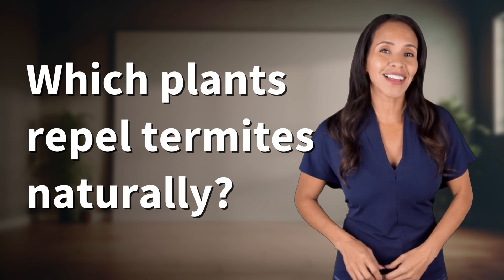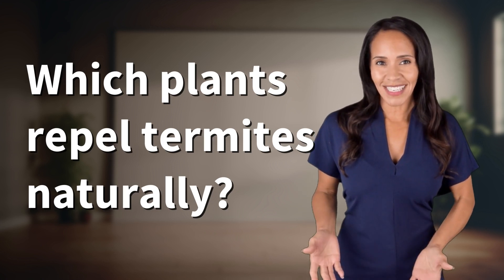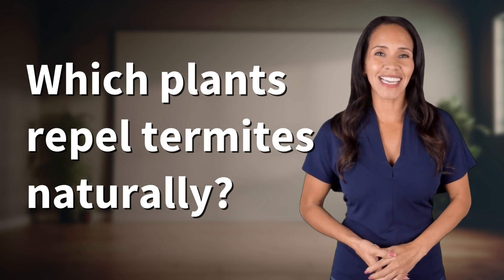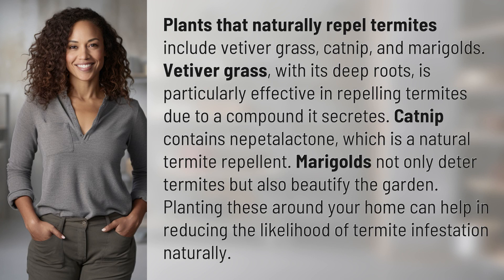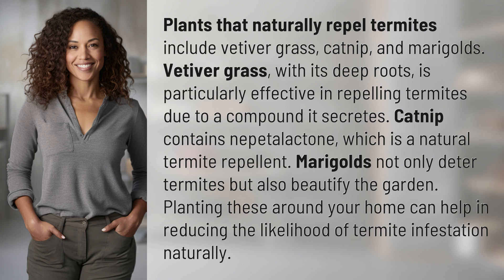Which plants repel termites naturally?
Natural Termite-Repellent Plants Revealed 👉 Termite-Repellent Plants 👉 Discover the top plants that naturally repel termites, including vetiver grass, catnip, and marigolds. Learn how these plants can help keep termites away from your home and garden.

Laura S. Harris (2024, April 27.) Which plants repel termites naturally?
    🌐 AskAbout.video